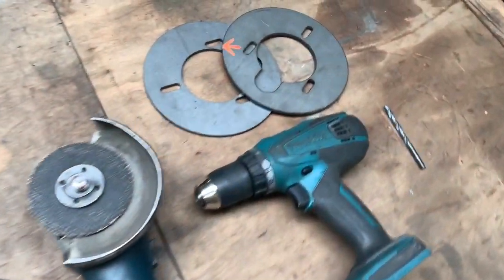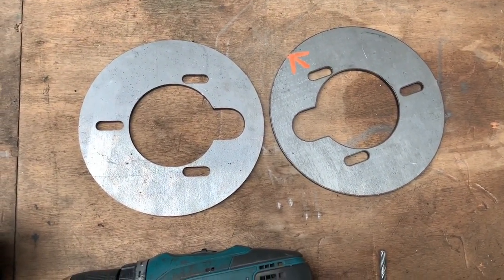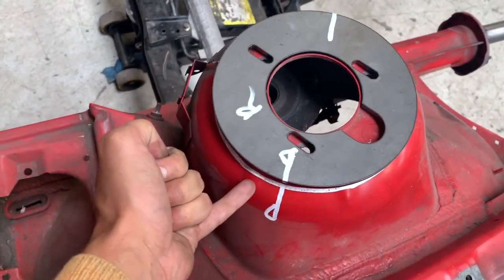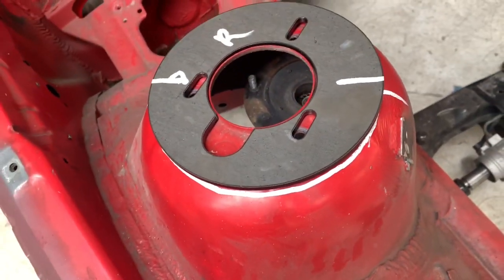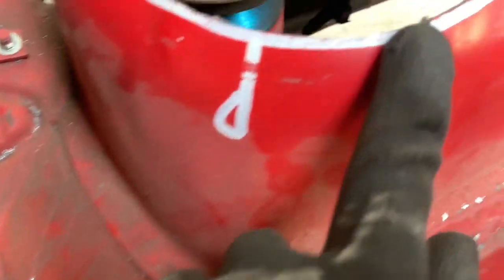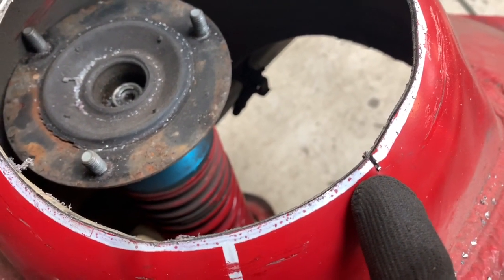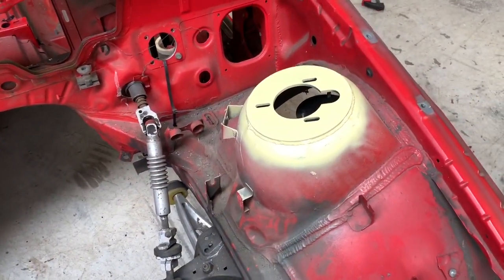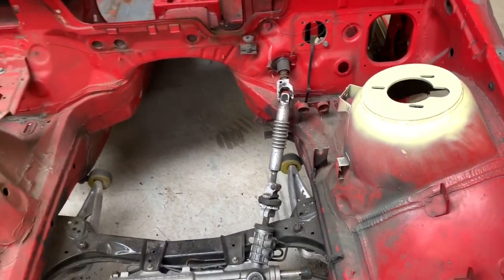BMW E30 / E36 / E46 Strut Top Plates Upgrade worldwide shipping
How-to DIY video on fitting our Einzel BMW E36 E30 E46 Reinforced Top Mount Plates to prevent cracks and Fit Wisefab Easier

Dealer for
Wisefab
Feal Suspension
NASCAR gearboxes